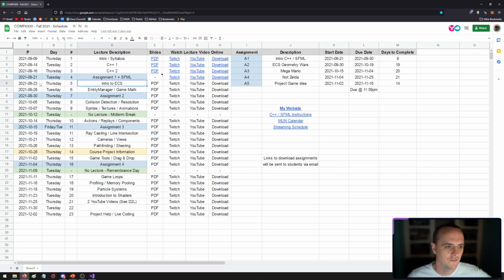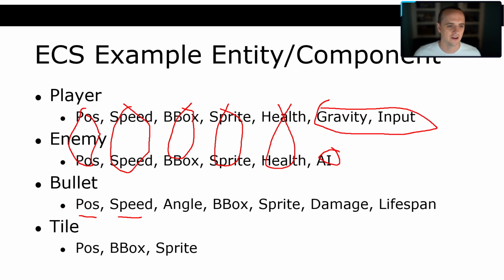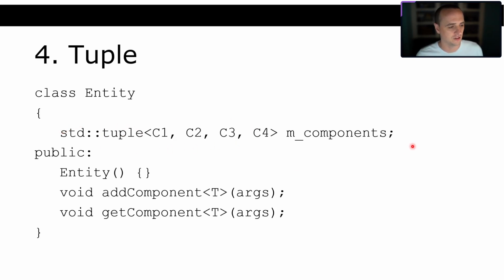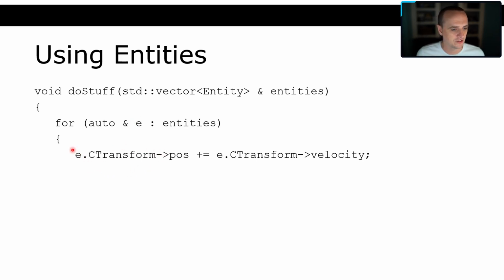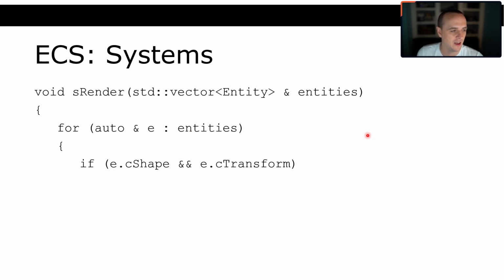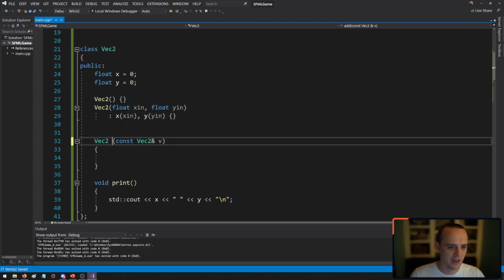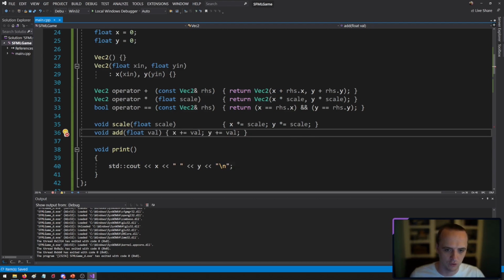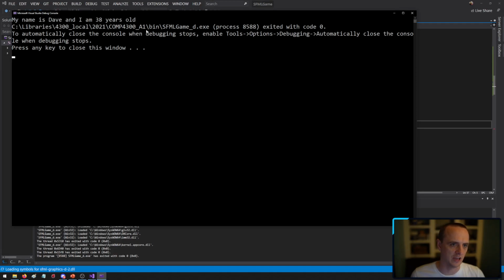COMP4300 - Game Programming - Lecture 05 - Intro to ECS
00:00 - Intro
09:53 - Example Entity/Component
10:55 - Example System
12:24 - Game Engine Architecture
14:50 - Whats is a Component
15:54 - What is a Entity
42:40 - ECS diagram
43:48 - Vector 2D (aka: Vec2)
47:52 - Vec2 Sample Usage
49:00 - Vec2 from scratch
31:48 - The "arrow" explained
1:12:00 - Overloading operator for your own classes
1:12:40 - How to construct complex stream (stringstream)